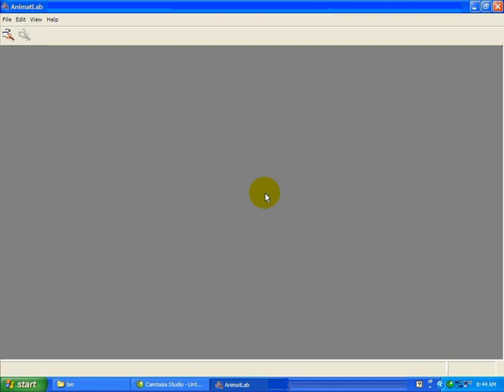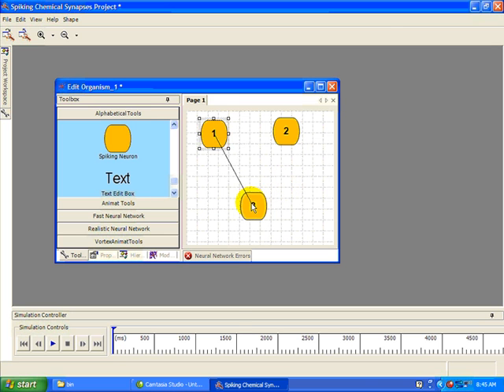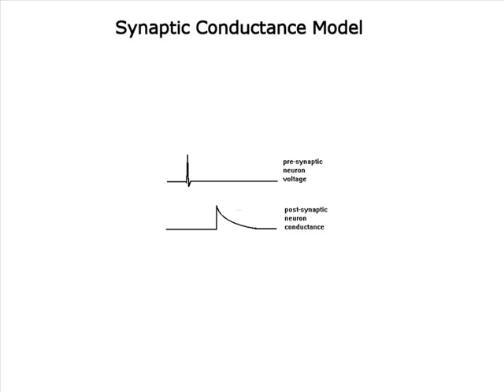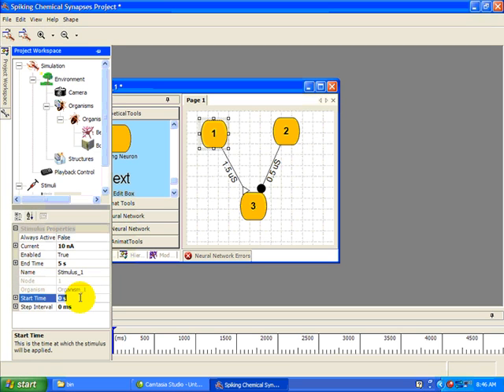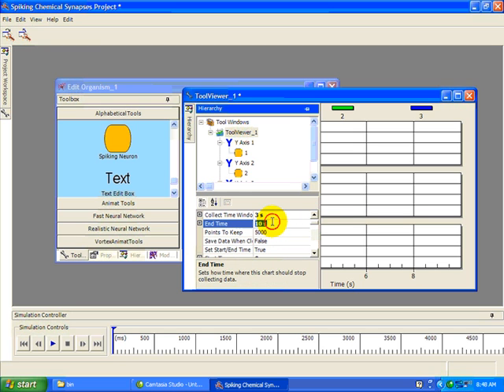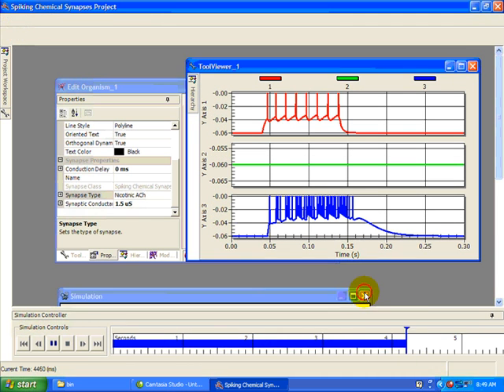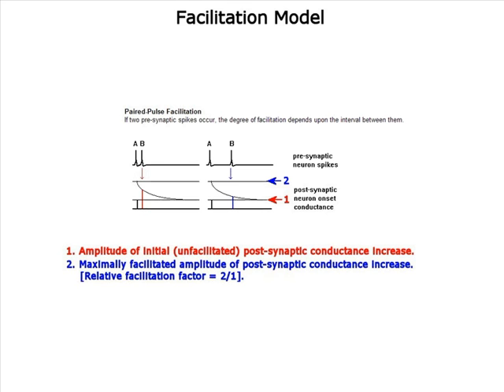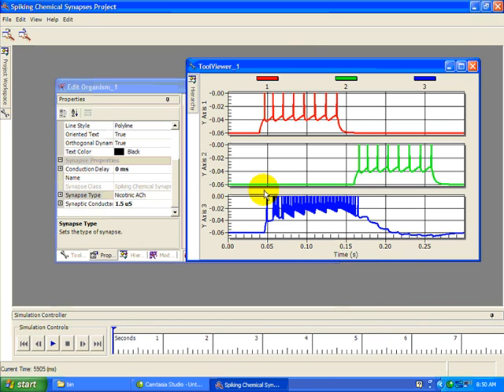AnimatLab Spiking Chemical Synapses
This tutorial describes how to use spiking chemical synapses with your integrate and fire neuron models within the AnimatLab simulation environment AnimatLab is a neuromechanical simulation system that allows you to build a physically accurate, biomechanical model of the body an organism. Hill muscle models within that body can be controlled using biologically realistic neural networks to reproduce behaviors found in the real animals.

Spiking chemical synapses can be either excitatory or inhibitory. What determines this is the equilibrum potential. If the equilibrum potential is less negative than the membrane voltage then it will allow positive current to flow into the cell to depolarize it. In this case the equilibrum potential is set to -10 mv, while our resting potential is set at -60 mv. If we look at the hyperpolarizing IPSP then we can see its equilibrum potential is set at -70 mv, which is lower than the resting potential and will cause inhibition when it is is activated.

Synaptic conductance is modelled in the following manner. First, the pre-synaptic neuron generates a spike. There can then be a user-defined delay between the occurrence of that spike and the post-synaptic effect. Once the delay is over the conductance for this synapses is immediately changed to value of its synaptic conductance. The conductance value then slowly declines over time in an exponential manner that is controled by the decay rate parameter. The longer the decay rate the longer it takes for the conductance to go back to zero, and the more of an effect that synapse will have on the post-synaptic neuron.

In this tutorial I will show you how to use spiking chemical synapses within animatlab.